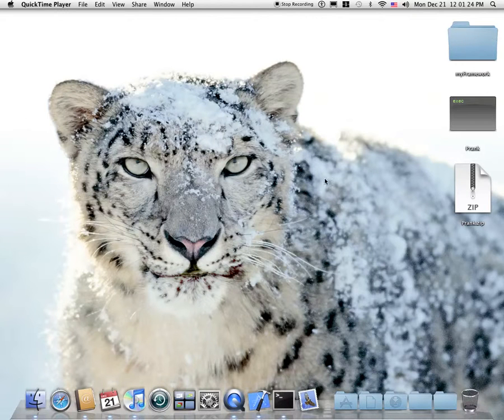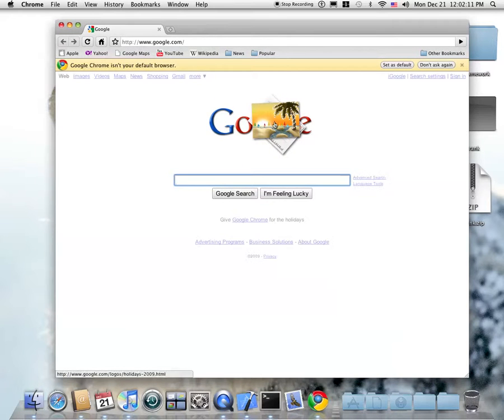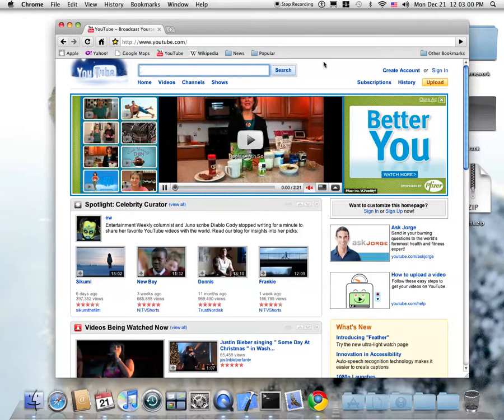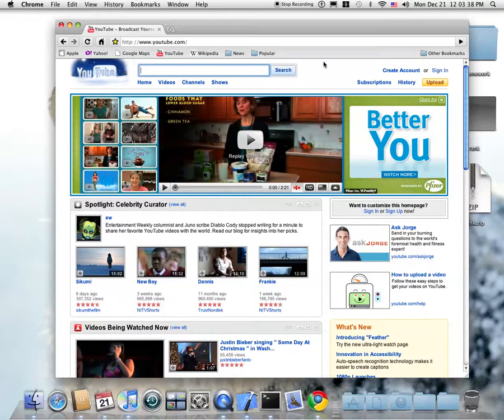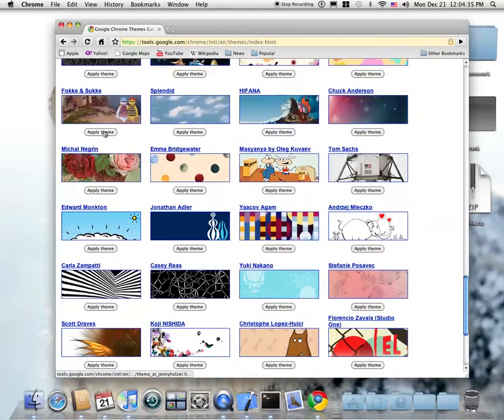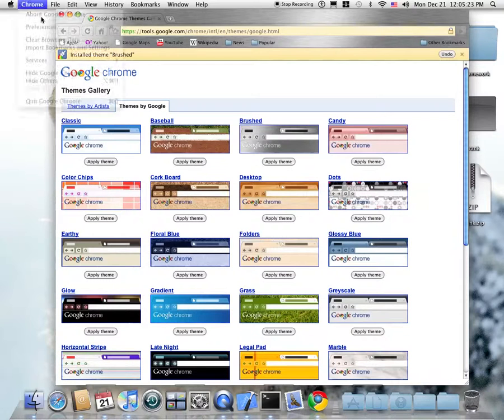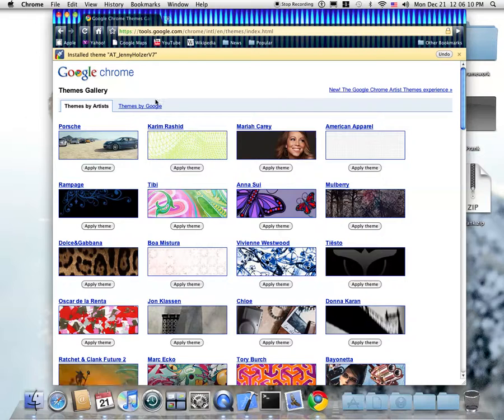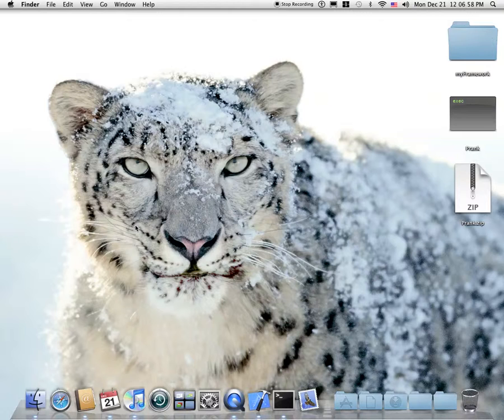Google Chrome for Mac!!